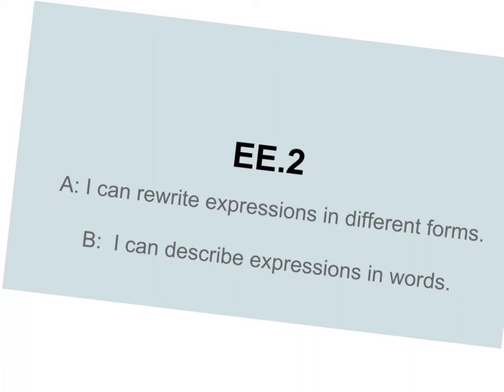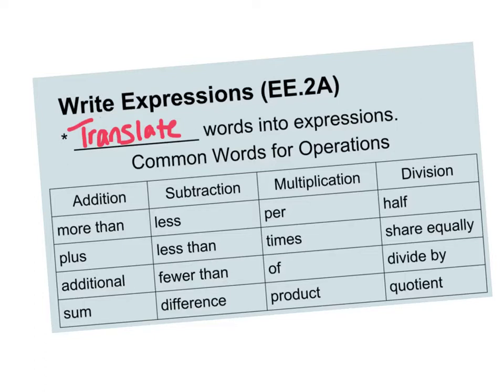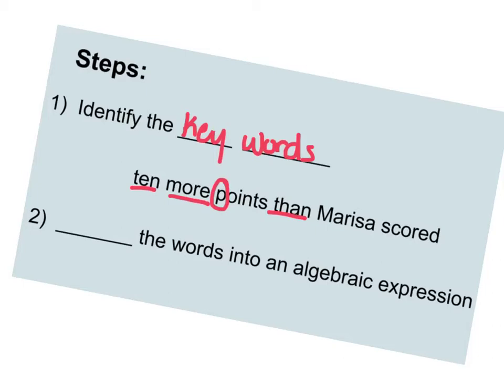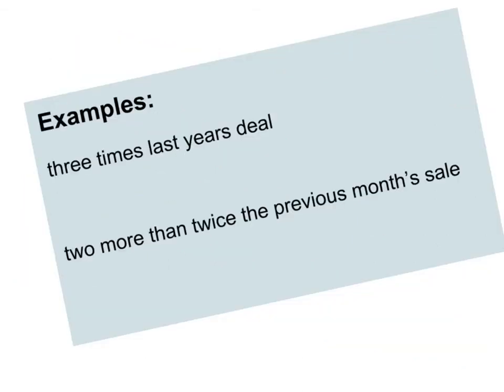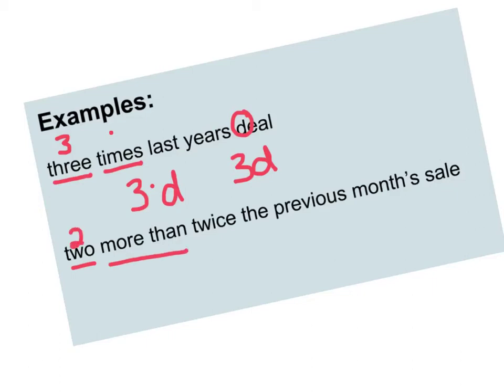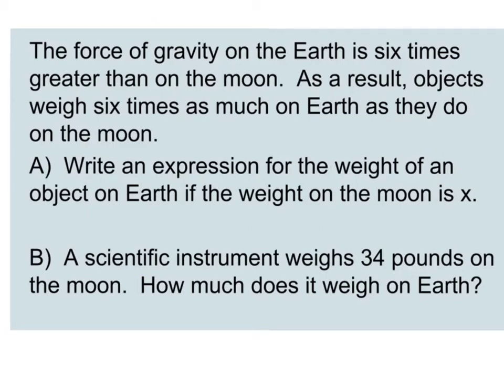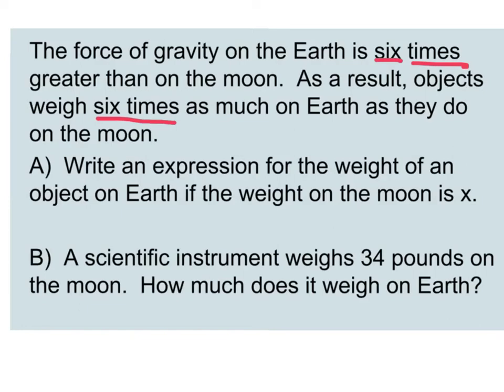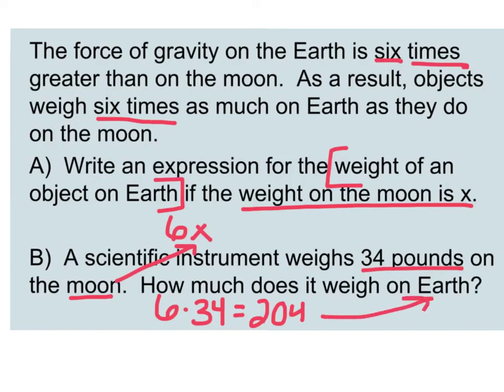EE.2 Expressions Notes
ee.2 notes